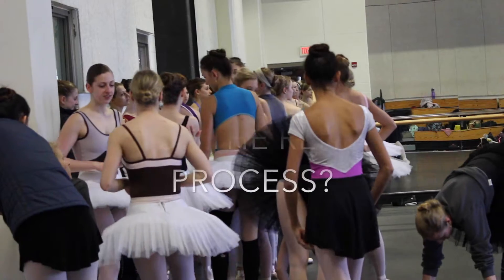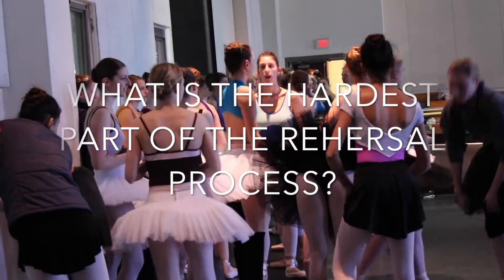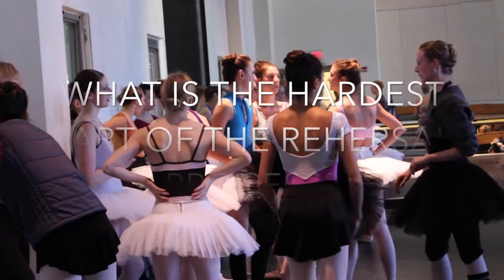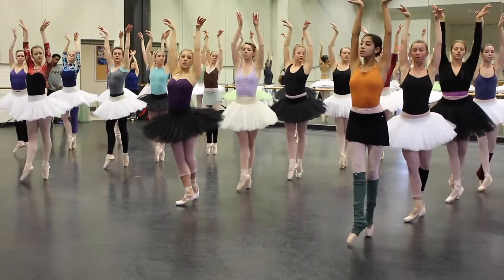Preparing for Swan Lake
Butler Ballet puts on a full length ballet each spring.  This year they are performing Swan Lake, one of the most well known ballets in the history of dance.  Watch how the Butler dance department prepares for the big production and come see it live this Friday April 15th at 8:00 pm, Saturday April 16th at 8:00pm, or Sunday April 17th at 2:00pm!  See you there!